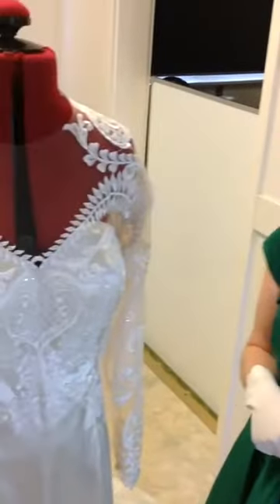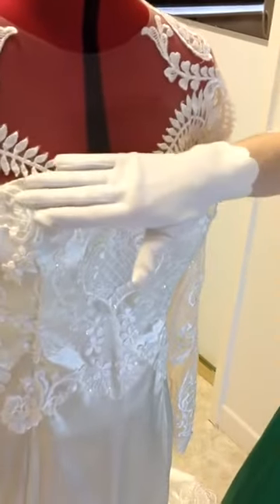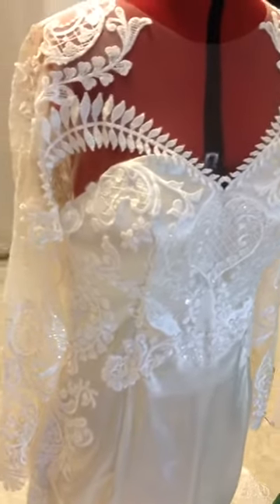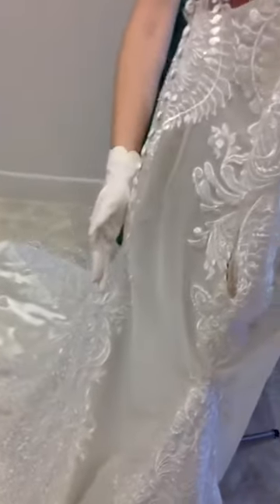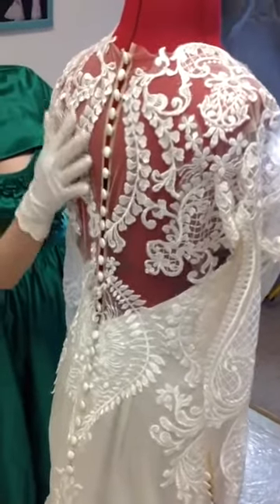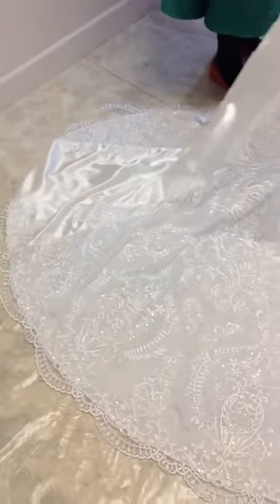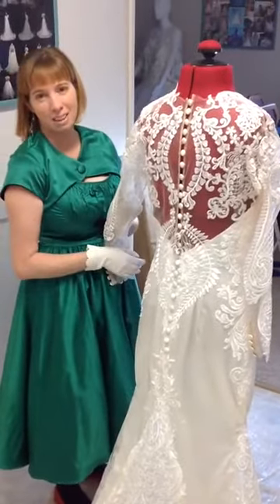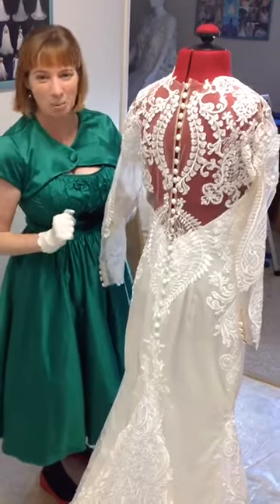Order 201 Video 7 White Shimmer Satin and Sleeved Shimmer Lace Wedding Gown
and see our YouTube channel A Bride To Be. Dare To Be Different

I’m Becky a wedding dress designer from A Bride To Be. Dare To Be Different I specialise in creating dream dresses from photo for Brides both in person and online. For Brides both in Australia and Internationally
1. All Brides, All Styles, All Ages and Sizes (Including older Brides and Brides Getting Married for the 2nd time, but who want to still look beautiful)
2. Making sure brides can afford their dream dress
3. Bringing to life those Instagram, Pinterest and Amazing Catwalk Wedding Dresses
4. Coloured, Themed and Fairy-tale Wedding Gowns
5. Creating Dream Dresses from Photos or Merging Different Styles to Create for Brides their Perfect Dress
6. Tye Dye Wedding Dresses
7. Rockabilly Wedding Dresses

Bridesmaids $300

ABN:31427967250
AAMI: Insurance